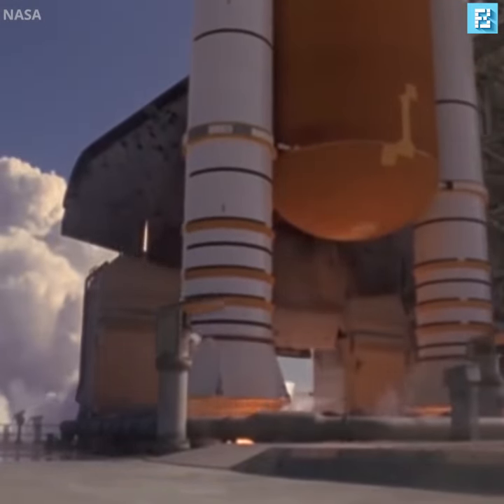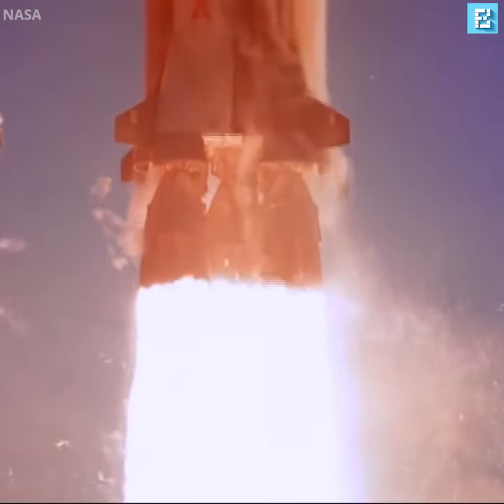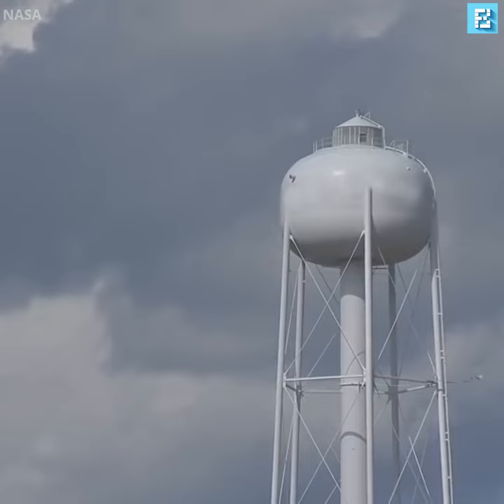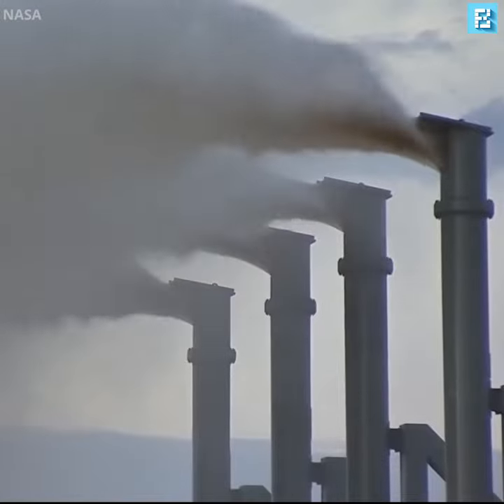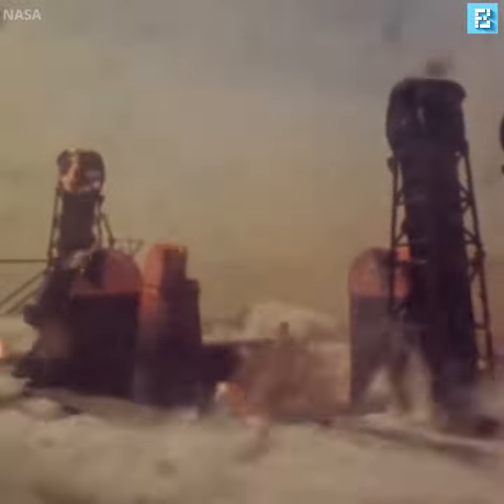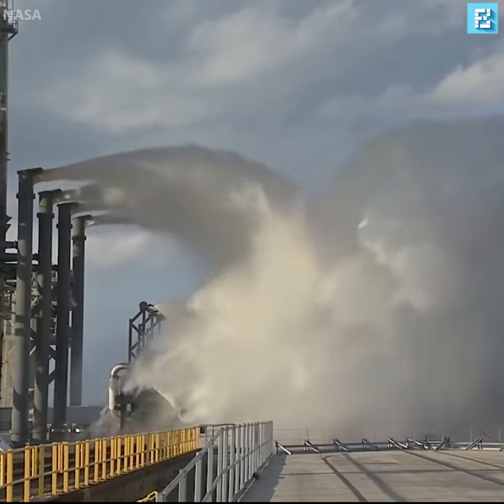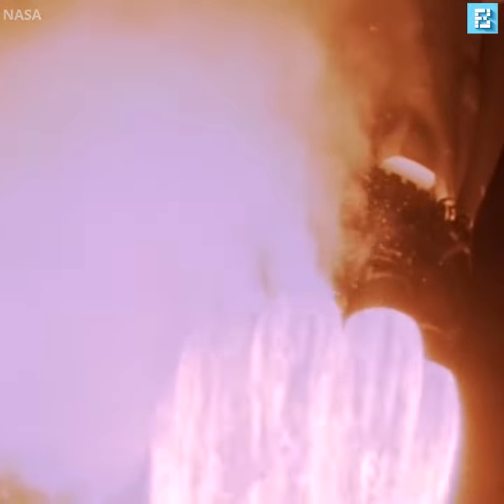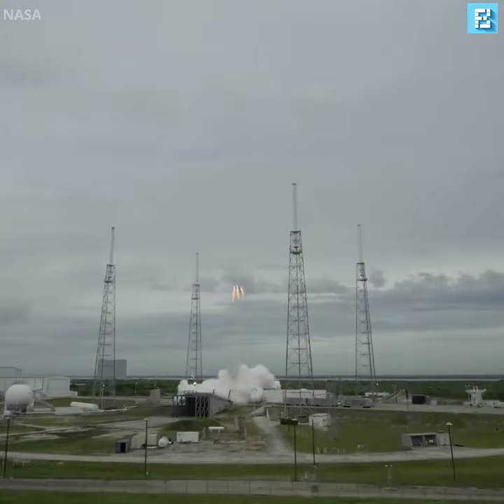NASA Water Jet System 🚀🌊 | NRK INTELLIGENCE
These Are The NASA Water Jets and they can launch 450,000 gallons of water in a few seconds! 🚀🌊

The water system is designed to protect the Shuttle and its payloads from any damage that may occur from acoustical energy reflected from the Mobile Launcher Platform (MLP) during launch. The water is released seconds before ignition of the orbiter's three main engines and twin Solid Rocket Boosters (SRB), then flows through parallel 7-foot-diameter pipes to the Pad.

The system includes a 290-foot-high water tank filled with 300,000 gallons of water, and it empties in 41 seconds during a launch. Water pours from 16 nozzles on top of the flame deflectors and from outlets in the Shuttle main engine exhaust hole in the MLP at main engine ignition, which occurs approximately 7 seconds before liftoff.

The system was first installed at the pad when reflective energy from the top of the Mobile Launch Platform was causing minor damage to thermal curtains on the SRBs and putting stress on the wings. After adding the system, the sound pressure was reduced by half.